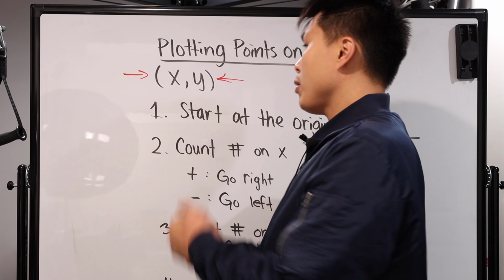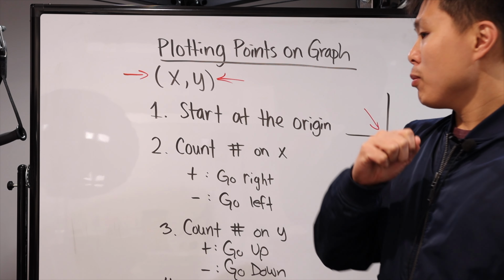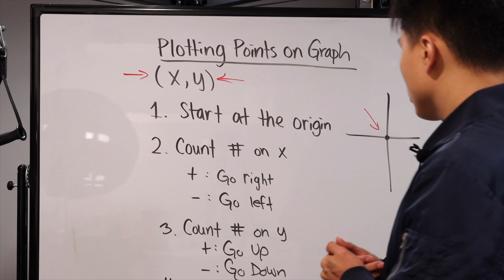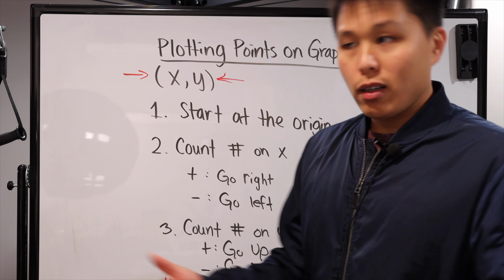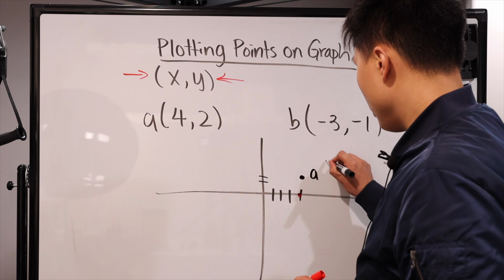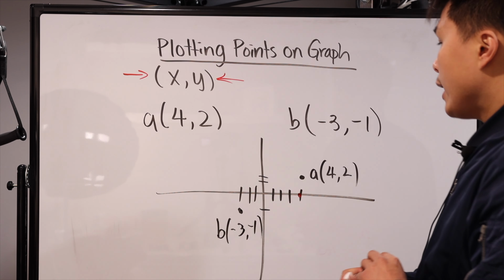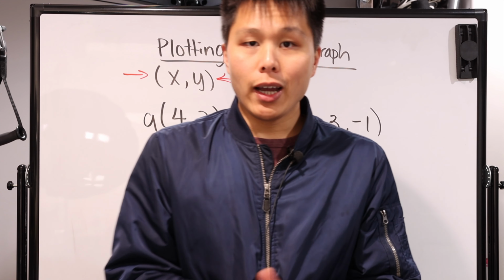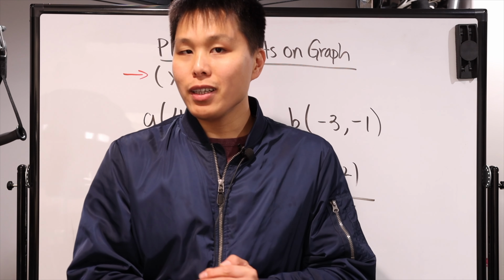Plotting Points on a Graph (x,y)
Hello, welcome to today's video of the Bare Minimum Algebra (BMA) series. For today's video, I will go over plotting points. This is the basic step before you get to graphing. Hopefully, plotting points is as simple as it should be.

1.) Start at the origin which is (0,0)
2.) The left number is the x. If its positive, count that many steps to the right. If its negative, count that many steps to the left.
3.) The right number is the y. If its positive, count that many steps up. If its negative, count that many steps down.
4.) Plot the point.

Just remember, don't mix up your x and y coordinates.

Credits:
Custom Titles: Simple Video Making